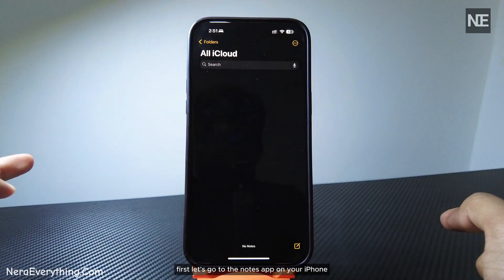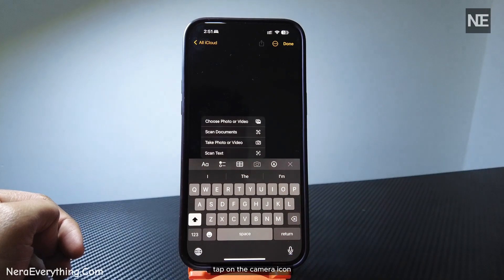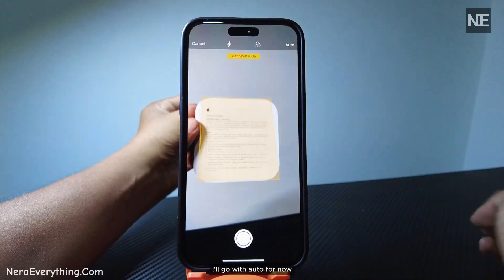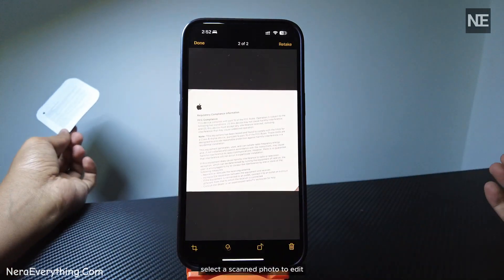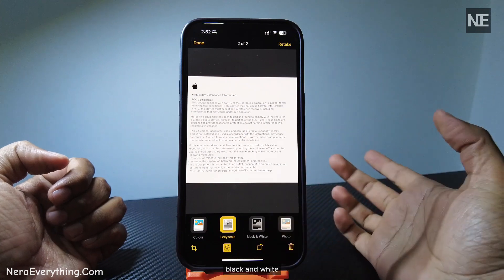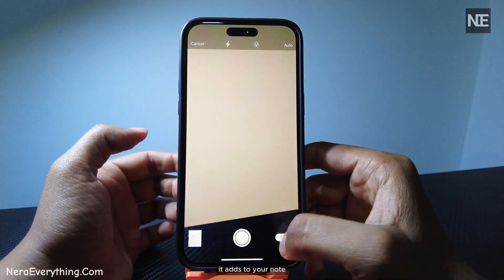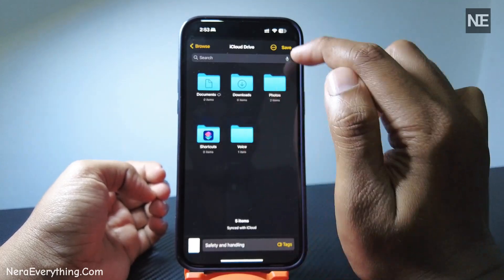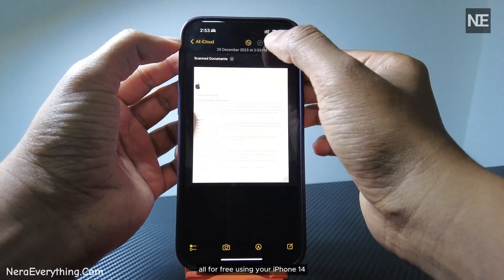How to Scan Documents Using Notes on iPhone 14 / Pro / Pro Max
Unlock the convenience of scanning documents directly from your iPhone 14 series using the Notes app. No additional apps required! Our easy tutorial walks you through every step, ensuring a smooth and efficient scanning experience right at your fingertips.

🕒 Timestamps:
0:00 - Introduction
0:20 - Opening the Notes App
0:27 - How to Scan a Document
0:44 - Automatic Capture in Action
0:59 - Editing Your Scanned Document
1:25 - Saving and Sharing Options
1:41 - Conclusion

📑 What You'll Learn:
- How to scan documents using the Notes app on iPhone 14, including iPhone 14 Pro and Pro Max.
- Simple steps to initiate scanning within the Notes app.
- Editing options including cropping, color adjustments, and rotation.
Ways to save and share your scanned documents.

🔍 Why Watch?
Perfect for iPhone 14 users who want a hassle-free method to scan documents without downloading third-party apps. Learn to utilize the full potential of your iPhone's built-in features.

Your support inspires us to create more useful content like this!

💬 Have Questions or Tips?
We value your input and are here to help with any questions or additional advice you might have.